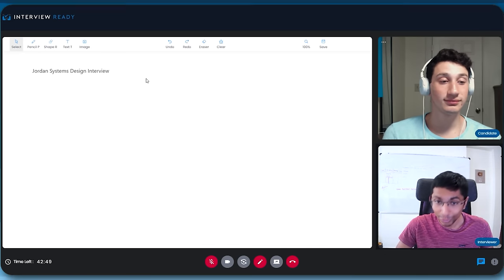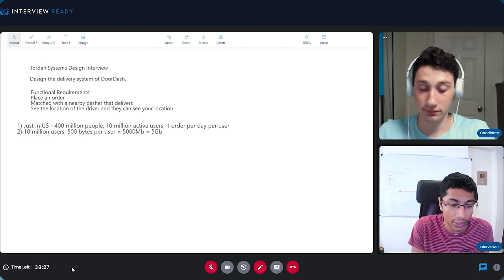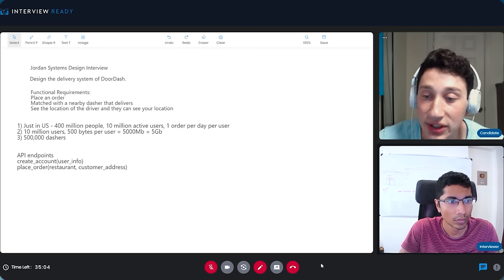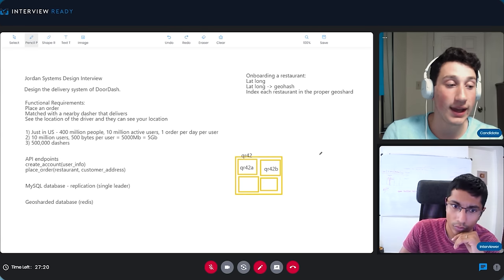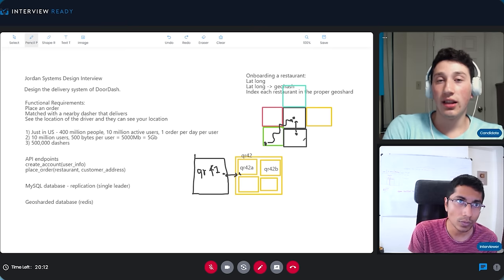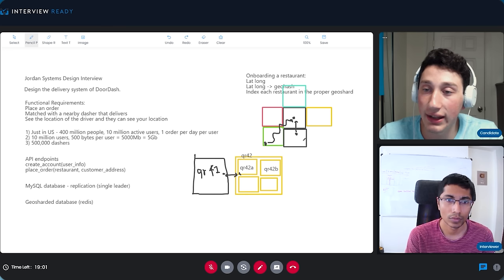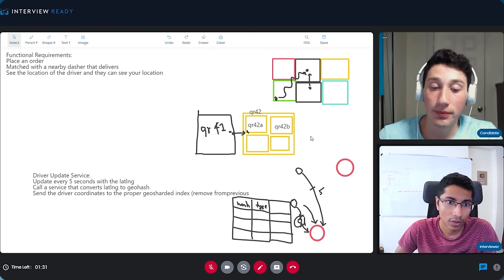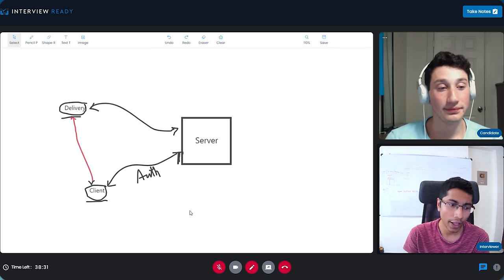System Design of Doordash: Geo-Hashing and WebSockets for Location Based Services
We go through a popular interview question: Design Doordash.

The system design of Doordash (similar to Swiggy and Zomato in India) involves matching food orders to riders. A rider has to be selected based on their location proximity to the restaurant (since the time taken to deliver a order from restaurant to customer wont change on rider).

For this, we shard geographical locations using hashes, known as Geo-Hashing. An area can be recursively broken down using a geo hash. Riders within a goehash region can be asked to pick an order on demand.

Tracking a delivery is done using server-side events or WebSockets. I suggested the idea of WebRTC for this, but it seems like overkill. Let me know your thoughts :D

Jordan's YouTube Channel: @jordanhasnolife5163

00:00 Intro
01:35 Functional Requirements
02:50 Capacity Estimations
06:45 API Endpoints
08:10 Data Sources
11:30 Onboarding a restaurant
12:20 GeoHashes
23:20 Driver Updates
27:00 Data Consistency
28:30 Consistent Hashing
36:40 Optimizing Deliveries
40:20 Delivery Tracking
44:44 WebRTC
46:18 Concluding thoughts